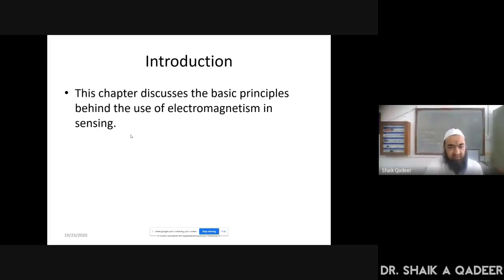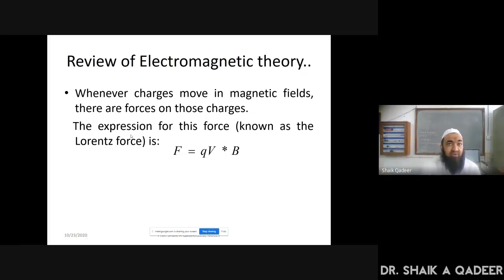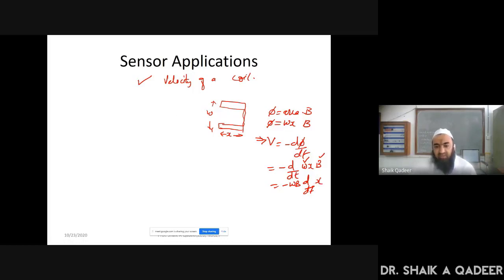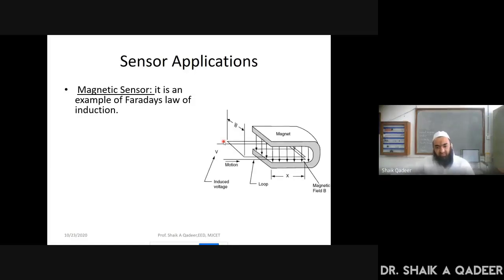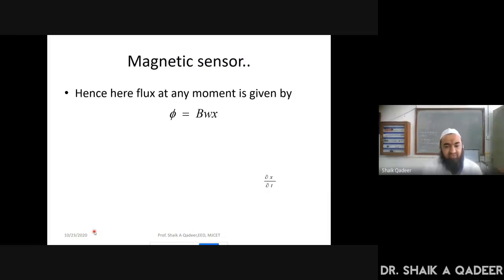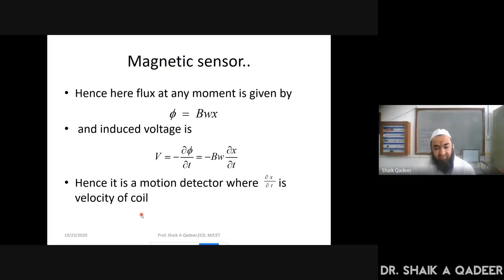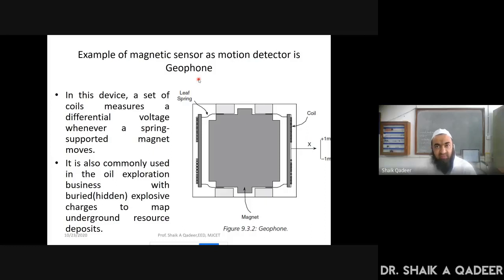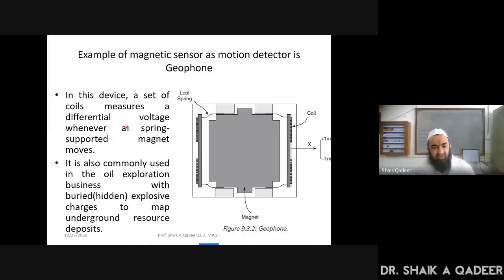Advanced sensor| Magnetic Sensor